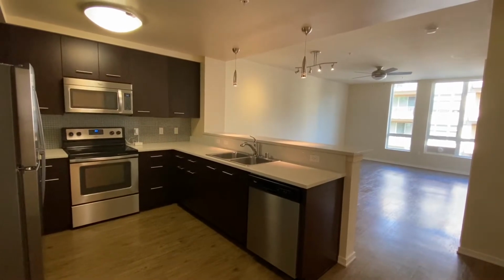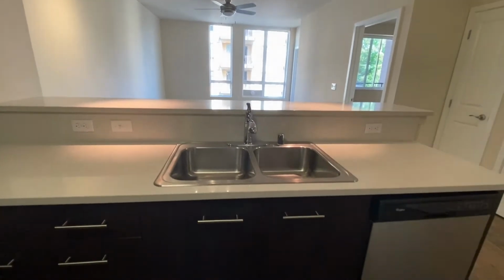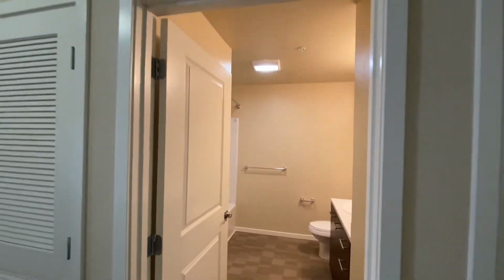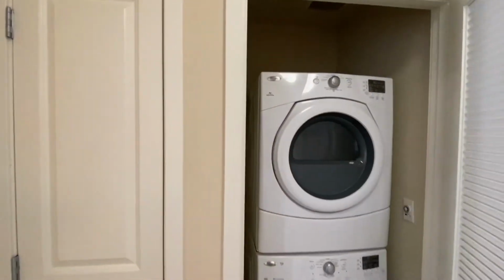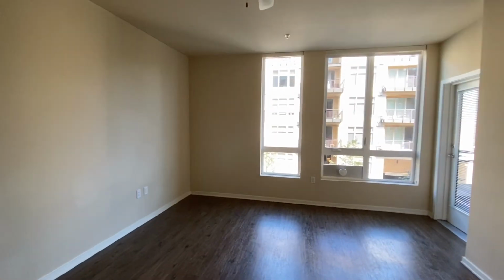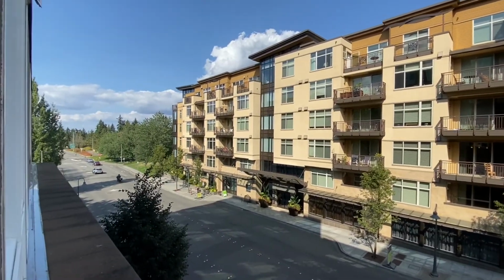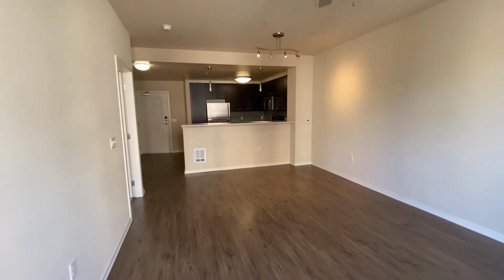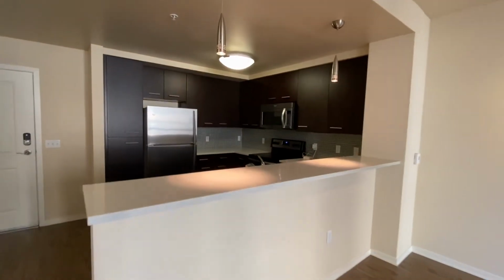Continental Floor Plan | Aviara Apartment Homes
Aviara Apartments
2441 76th Ave SE
Mercer Island, WA 98040

Self Guided/Virtual Tours are now available! This is your chance to view your potential home without an agent. Take your time and envision yourself in your FUTURE home!

Home #304 Features:
♦ 1 Bedroom 1 bath home
♦ Large Kitchen with lots of cabinet space
♦ Stainless Steel Appliances
♦ Hard Surface Floors
♦ Garbage Disposal
♦ Dishwasher
♦ Ceiling fan in living room
♦ AC Port
♦ Large windows
♦ Plenty of Storage
♦ Washer and Dryer in the home
♦ Great Balcony facing East

Community amenities:
♦ Fitness Center with Technogym equipment
♦ The Den: Clubroom with culinary kitchen, shuffleboard and HDTV
♦ The Pod: WiFi Lounge & Conference Room
♦ The Courtyard: Outdoor lounge with fireplace, seating areas and BBQ
♦ Complimentary WiFi in common areas
♦ Bike repair and covered storage
♦ Eco-friendly and seeking LEED certification

Parking:
♦ Single spot $125-$150
♦ Tandem spots $175

LOCATION !!
Easy access to major routes including I-5, I-405 and I-90
Surrounded by beautiful Lake Washington
Convenient to the Mercer Island Transit Station

We are open 6-days a week!
Mon-Tues: 9am-6pm
Wed: 10am-6pm
Thurs: 10am-7pm
Fri and Sat: 9am-6pm

*Pricing and availability subject to change